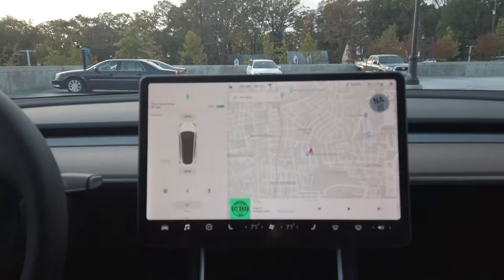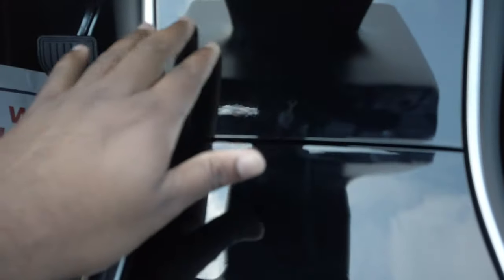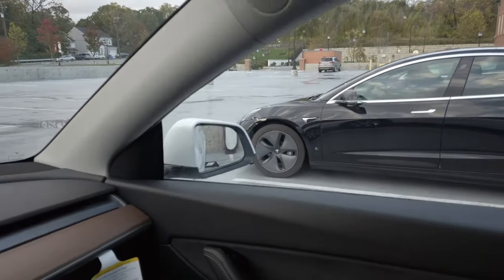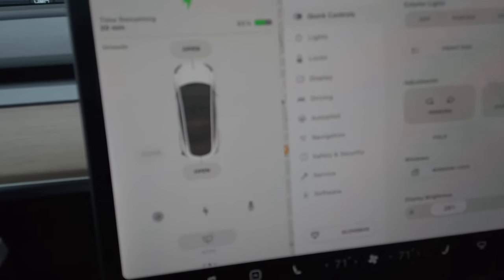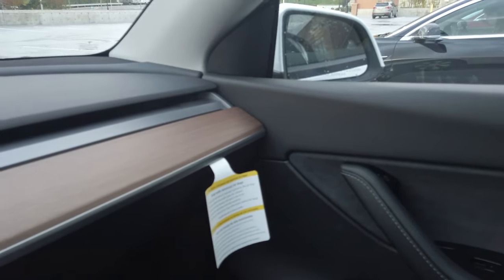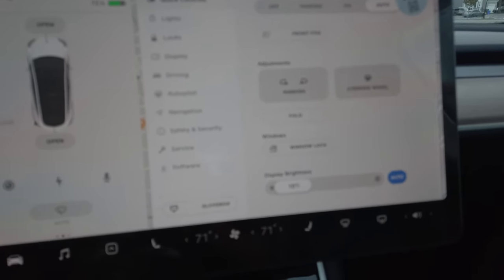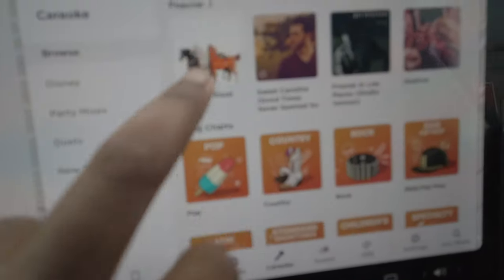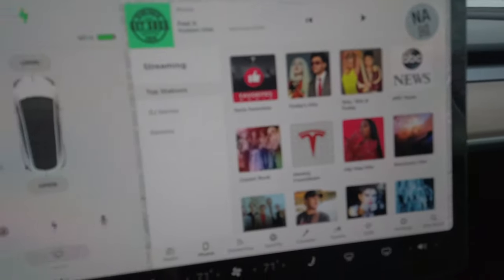Tesla Model Y 2021 Interior review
Designed for Safety
Like every Tesla, Model Y is designed to be the safest vehicle in its class. The low center of gravity, rigid body structure and large crumple zones provide unparalleled protection.

All-Wheel Drive
Dual Motor
Tesla All-Wheel Drive has two ultra-responsive, independent electric motors that digitally control torque to the front and rear wheels—for far better handling, traction and stability control. Model Y is capable in rain, snow, mud and off-road.

Autopilot
Future of Driving

All new Tesla cars come standard with emergency braking, collision warning, blind-spot monitoring and more. Model Y will have Full Self-Driving capability, enabling automatic driving on city streets and highways pending regulatory approval, as well as the ability to come find you anywhere in a parking lot.